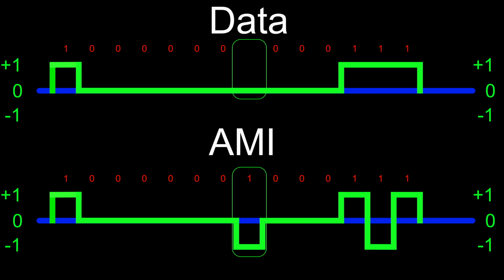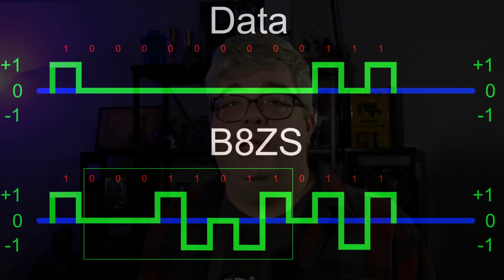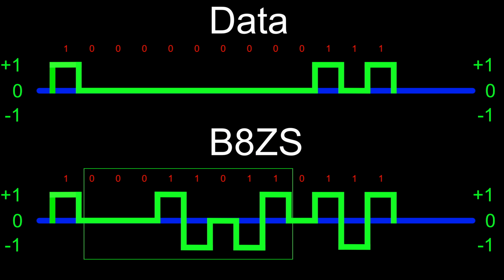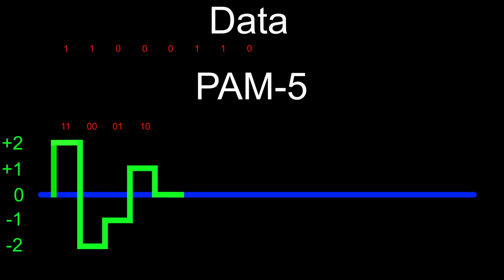Line Code, The structure that made the Internet possible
Derived from the seminal work of Claude Shannon, how binary data is encoded on analog systems was one of the key foundational structures that made the Internet possible.

In this video we cover the basics of line code to give a conceptual understanding.

The Mathematical Theory of Communication
A Mind at Play: How Claude Shannon Invented the Information Age